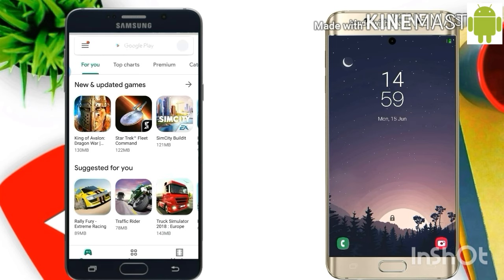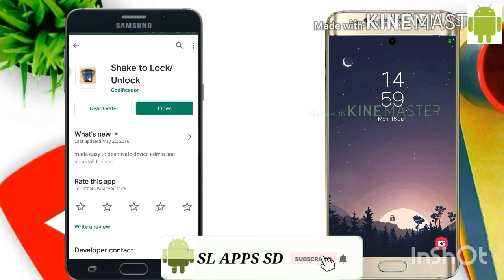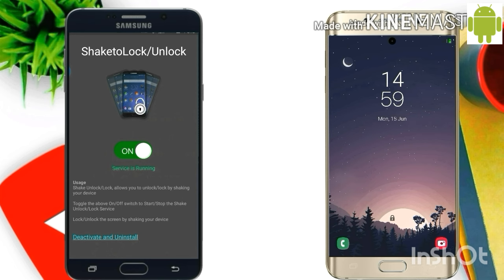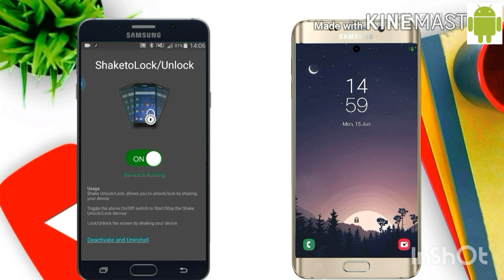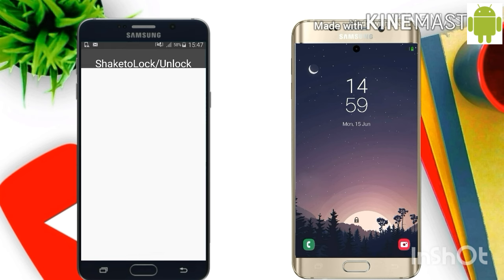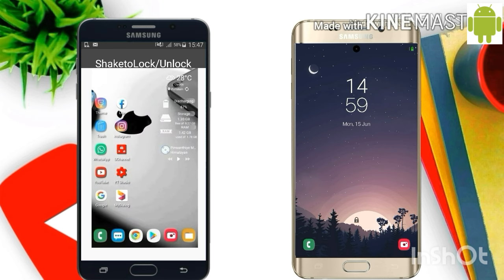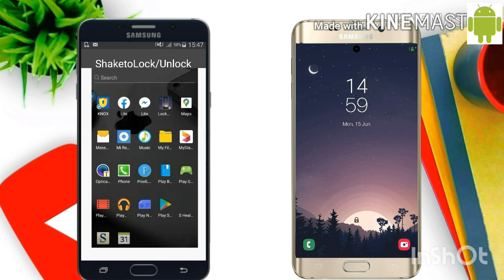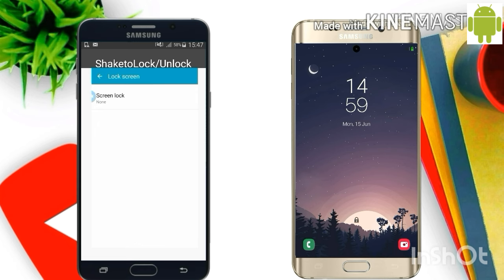Look එක අමතක වුනද වෙන Phone එකකින් Unlock කරමු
මේ  app එක play store akan අයින් කරලා

මේ video එකෙ යන විදිහට කරන්න
skip කරන්න එපා😀😀😀😀😀